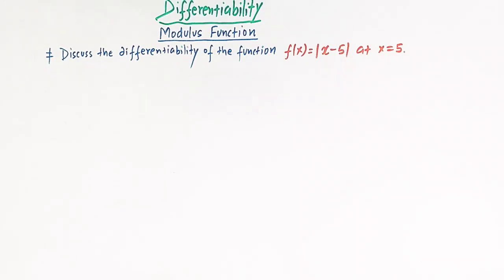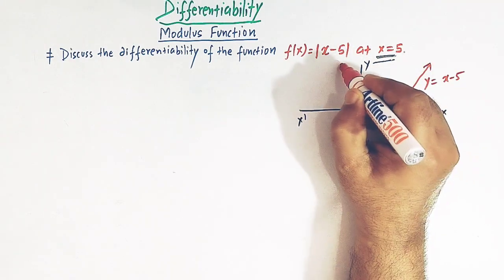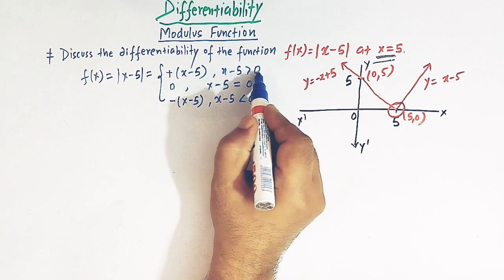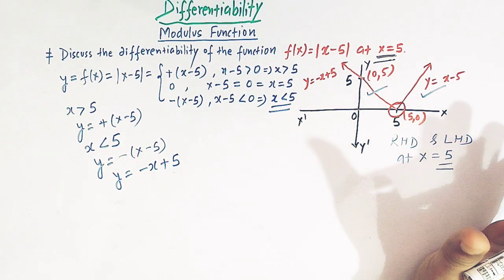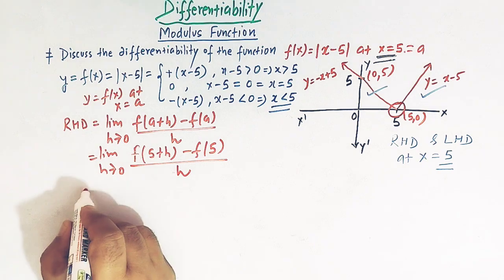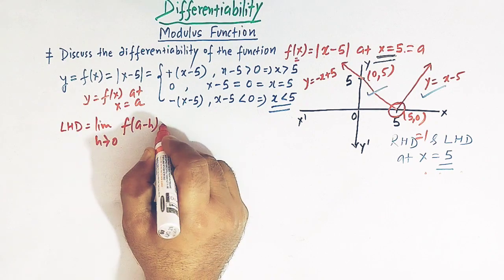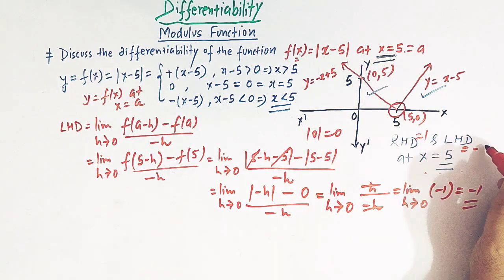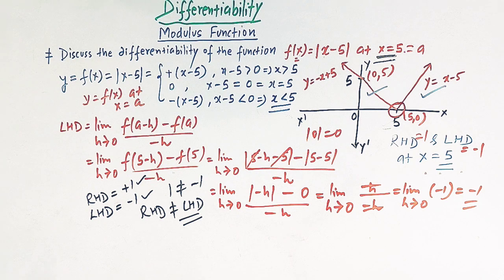Differentiability of absolute value function.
How to prove the Differentiability of absolute value functions.